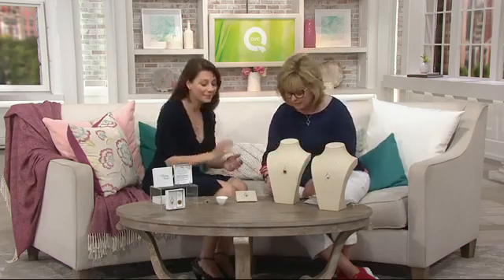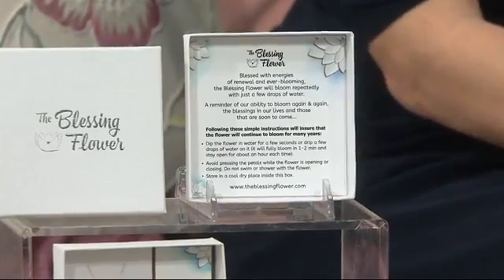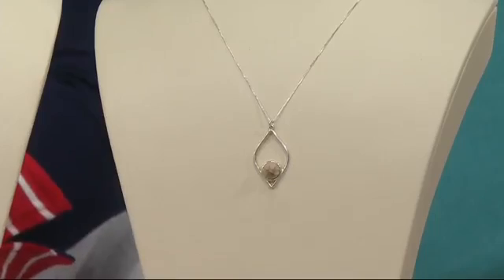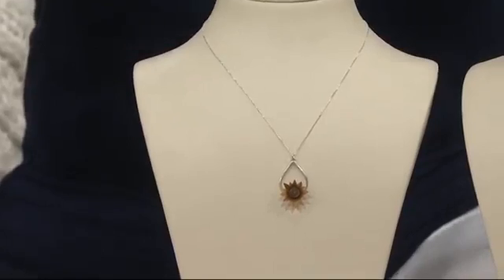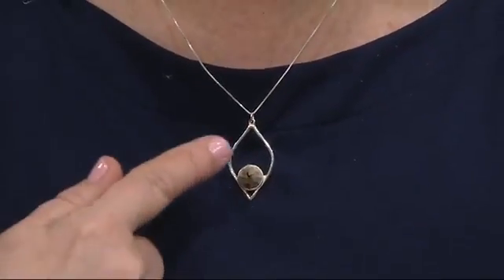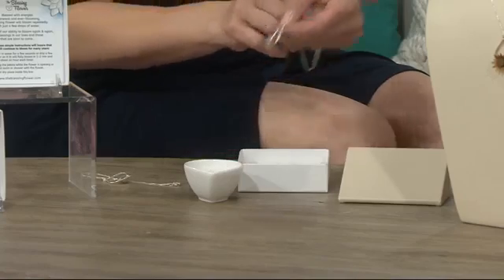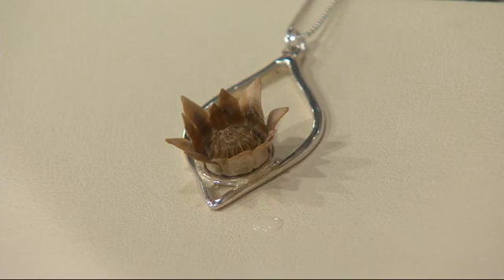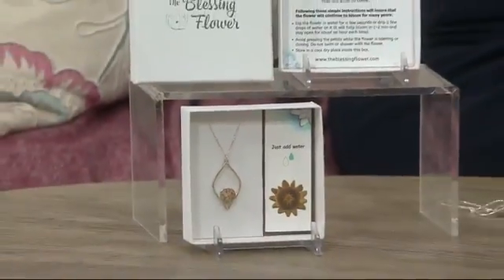QVC The Blessing Flower with Carolyn Gracie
QVC host Carolyn Gracie with The Blessing Flower founder and our best selling necklace sold out in a few min.